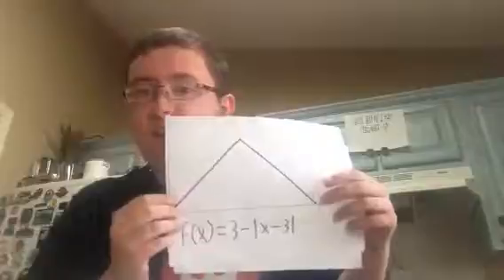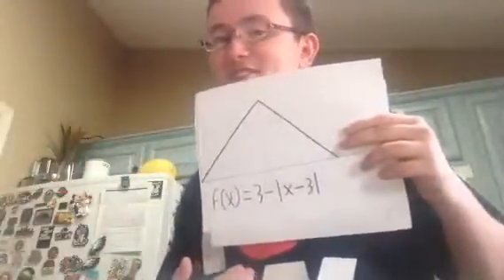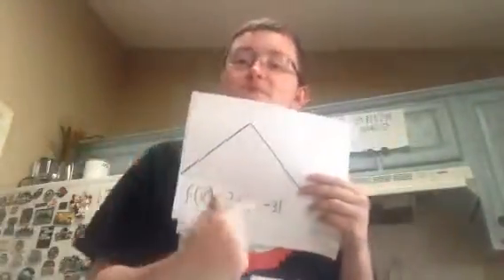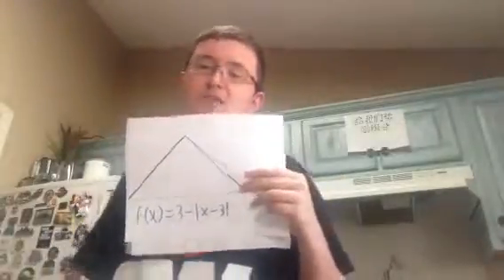Cross sections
Also sorry we went over the 5 minute limit whoops